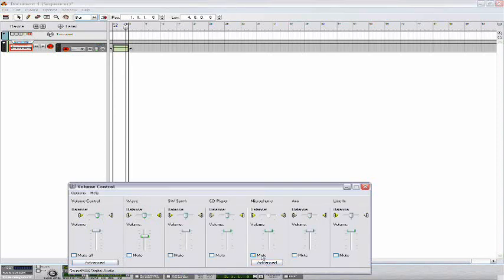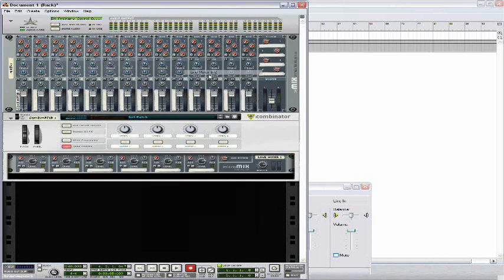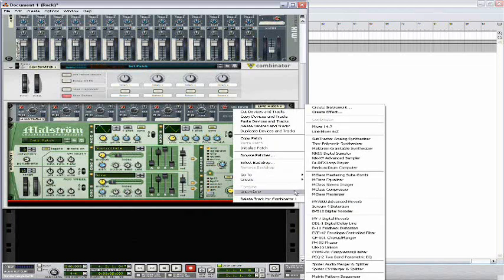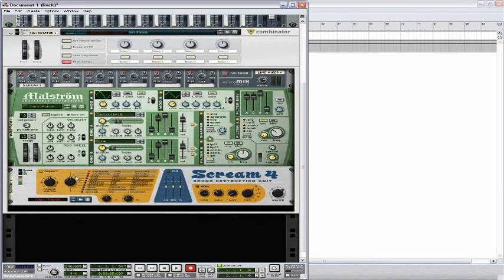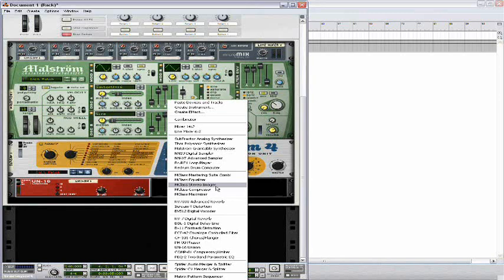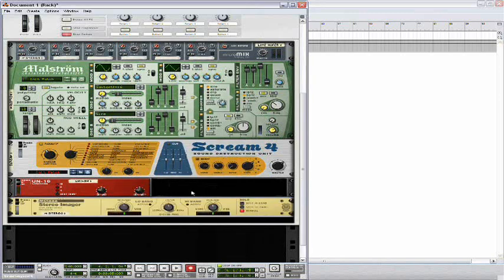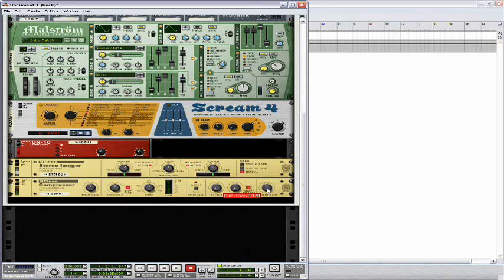Tutorial: Robotic-y Dubstep Wobble in Reason 4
This is a tutorial for a robotic dubstep wobble like you'd find in Dubba Johnny's Dubstep Tutorial.